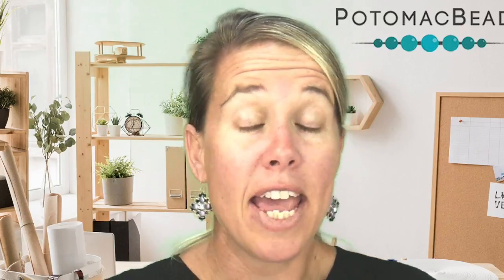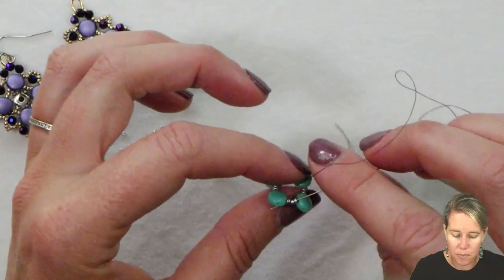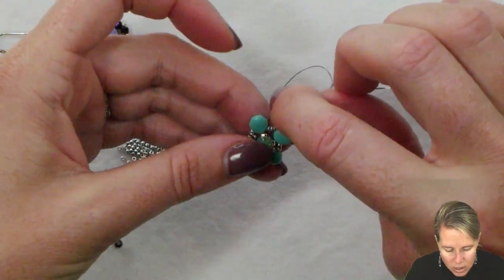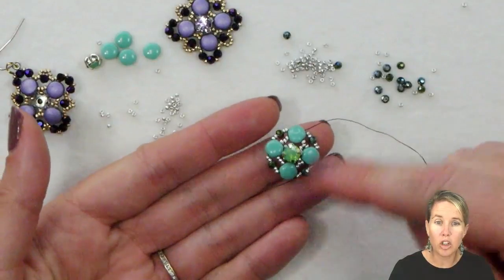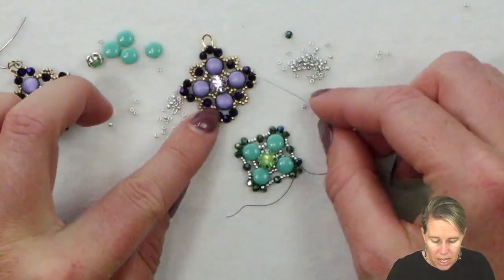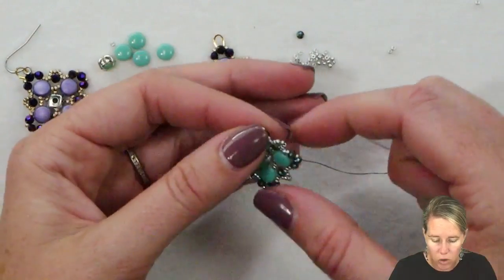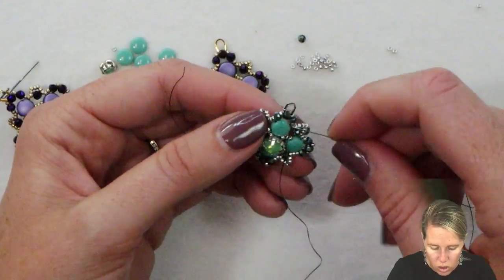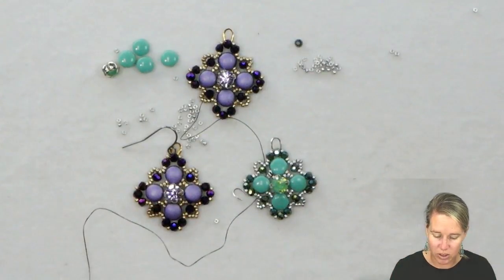Betty Earrings - DIY Jewelry Making Tutorial by PotomacBeads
Understated elegance is the first description that comes to mind with these Betty Earrings. Join Allie as she walks you step-by-step through creating these beautiful, beaded earrings. Even though these earrings look complex, some simple netting techniques make this project simpler than it looks!

The Betty Earrings are a beautiful and elegant way to dress up any outfit. These earrings are made with some simple netting techniques that make them easy to create.

Decide which color scheme you would like to bead first and gather up the designer's suggested colors of Potomac Crystals, DiscDuos and Miyuki seed beads. Using a BeadOnIt board keeps you organized and helps to contain your beads.

Begin with a group of 4 DiscDuos and tie off. Follow Allie as she shows you how to use the netting technique in the Betty earrings tutorial.

Bring your thread ends together at the back to finish off the design and add the ear wire or use it as a beautiful pendant.

If you are on the hunt for some new and unique earrings, then you need to check out Betty Earrings from PotomacBeads. These earrings are so much fun and would make a great gift for a loved one. They are so versatile and can be worn with just about anything. You will love the way they look and feel.

Technique Learned: Netting

The designer's suggested colors & materials:
• DiscDuo Beads - Jade, 8 Beads
• Potomac Crystal Chaton 6mm - Green Opal, 2 Beads
• Potomac Crystal Round Beads 3mm - Green Iris, 32 Beads
• Miyuki Seed Beads 15/0 - Crystal Labrador Full, ~ 1 Gram
• Wire Guards - Silver Plated, 2 Pieces
• Earwires - Silver, 2 Pieces

Secondary Colorway:
• DiscDuo Beads - Metallic Violet, 8 Beads
• Potomac Crystal Chaton 6mm - Violet, 2 Beads
• Potomac Crystal Round Beads 3mm - Purple Iris, 32 Beads
• Miyuki Seed Beads 15/0 - Duracoat Galvanized Champagne, ~ 1 Gram
• Wire Guards - Gold Plated, 2 Pieces
• Earwires - Gold, 2 Pieces

00:00 – Intro
00:25 – Step 1 - Start working with the DiscDuo Beads
04:15 – Step 2 – Adding the Potomac Crystal Round
06:44 – Step 3 – Adding the Miyuki Seed Beads 15/0 between Crystals
07:55 – Step 4 – Adding the wire guards
11:22 – Outro